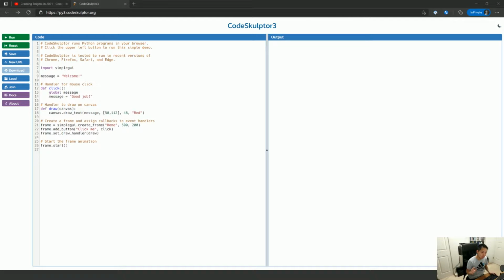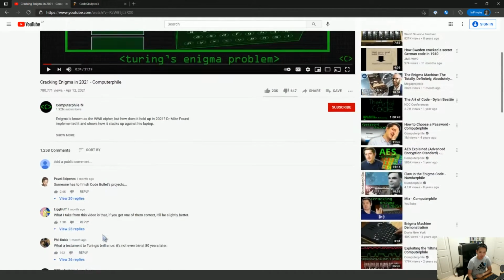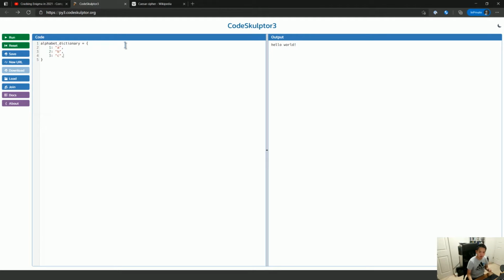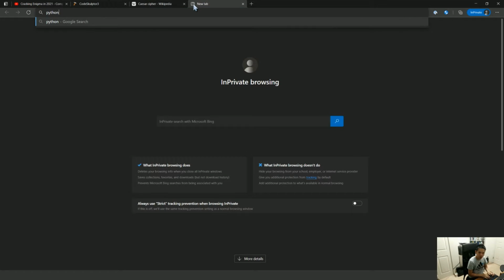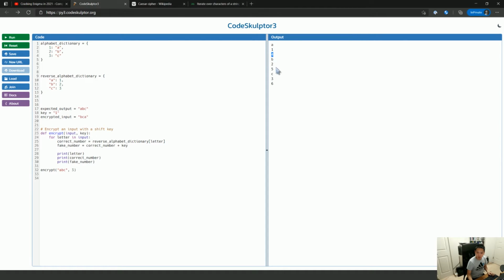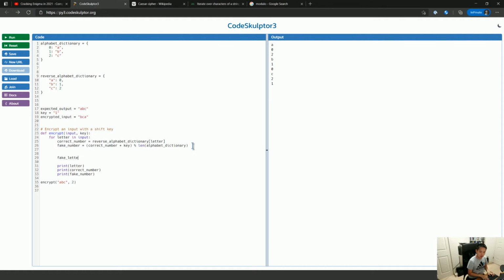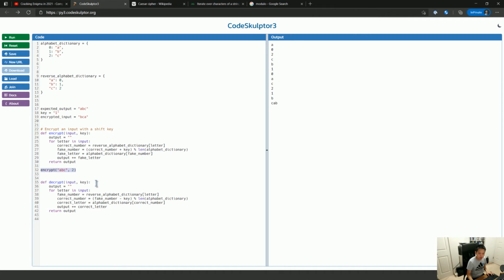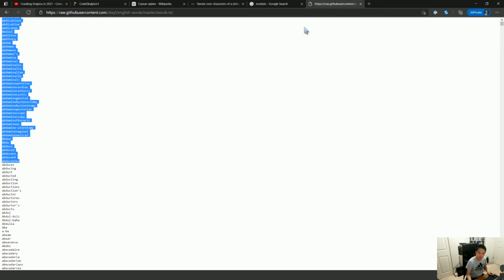Simple Caesar's Cipher in Python | Unscripted Coding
Let's go back to basics: algorithms.  Sometimes you have to put away the UI and just think through a problem.  In this case, we decided to go low ambition, work on a simple Caesar's cipher.  How do we build it?  How do we decrypt it?  Watch and find out!